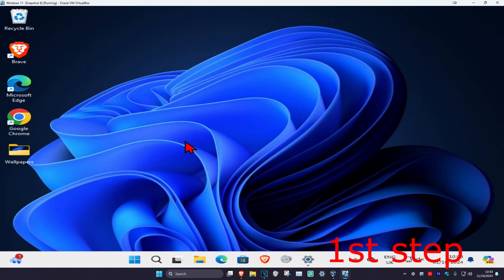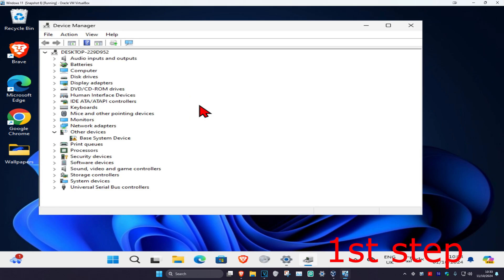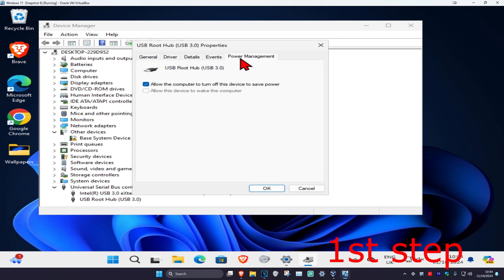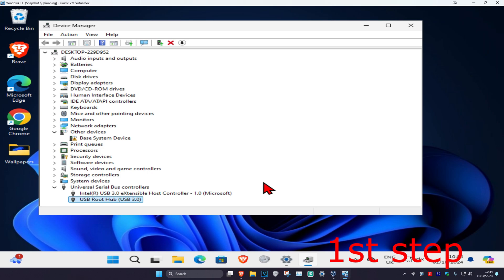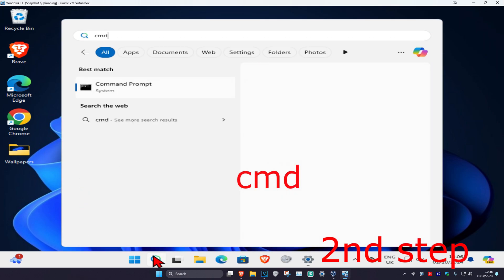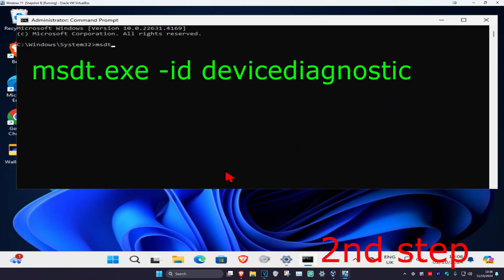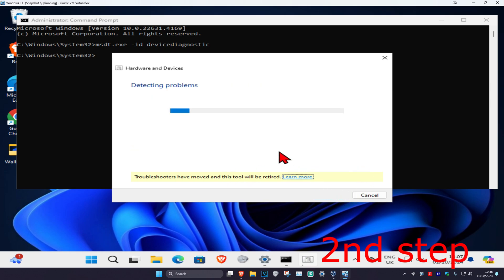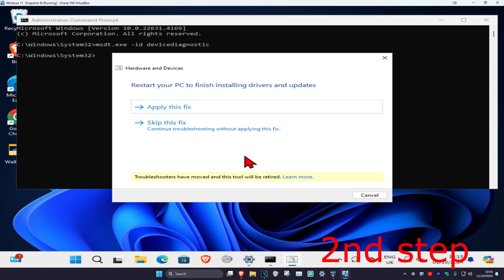How To Fix USB Keep Disconnecting and Reconnecting in Windows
Windows 11/10 USB Keep Disconnecting and Reconnecting in Windows 11/10 FIX [Tutorial]

If after you connect a USB device, it keeps disconnecting and reconnecting randomly on its own, then it could be a hardware or driver issue. The first need to make sure is to check the device works fine on another computer. If it works, then you do not have a problem with the device. So now let’s take a look at the troubleshooting tips to help you fix this problem on Windows 11/10.

why does my external hard drive keep disconnecting and reconnecting
my usb keeps disconnecting and reconnecting

Is the USB device is disconnecting and reconnecting automatically on your Windows 10 device? If are you wondering what to do in this situation, no need to worry any further. Try out these simpler workarounds first and check if they offer any simple solution, otherwise go for the main solutions.

Transcript